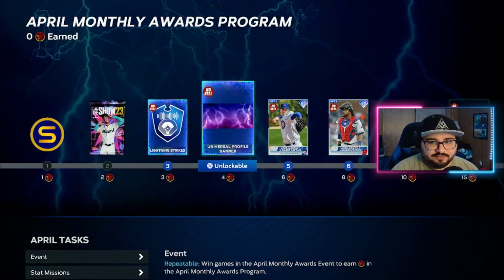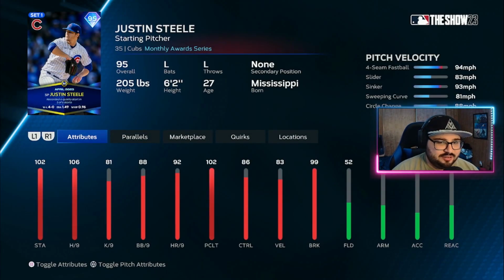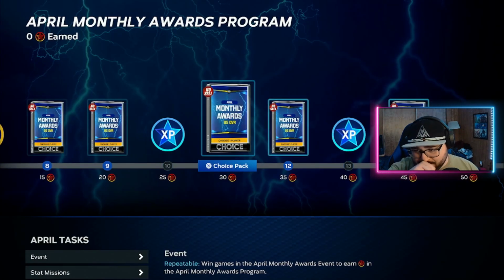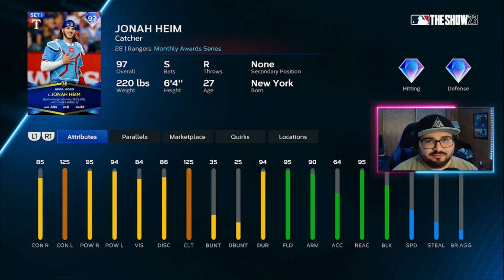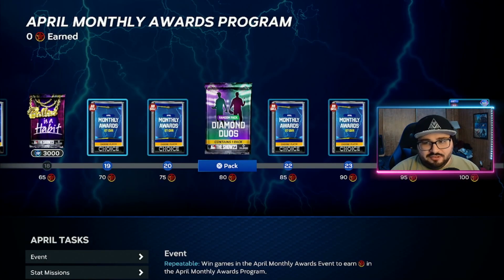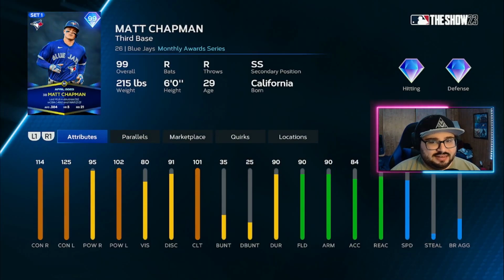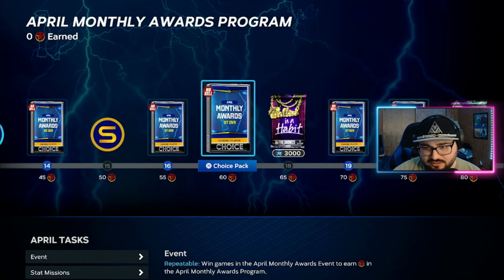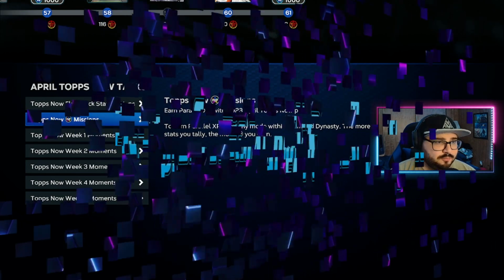MLB The Show 23 Diamond Dynasty : Player of the Month Program Breakdown and Card Review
The Player of the Month Program dropped today in MLB The Show 23 Diamond Dynasty and we breakdown the program and do a card review